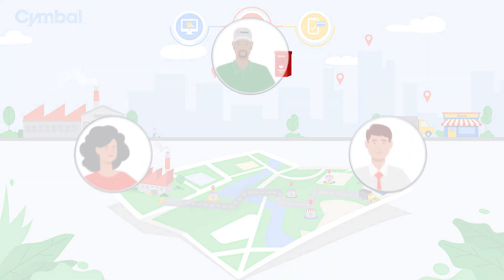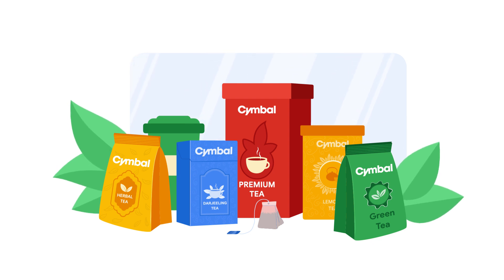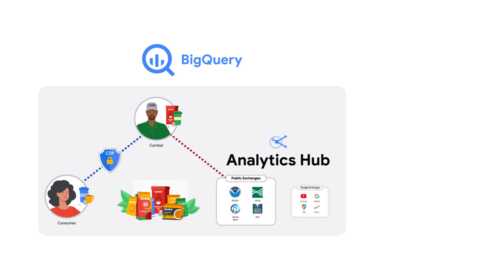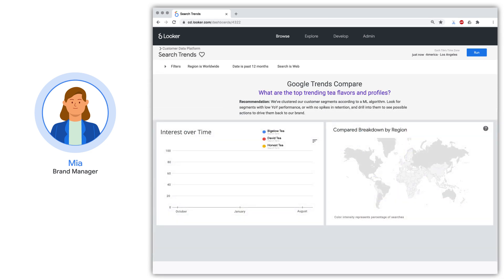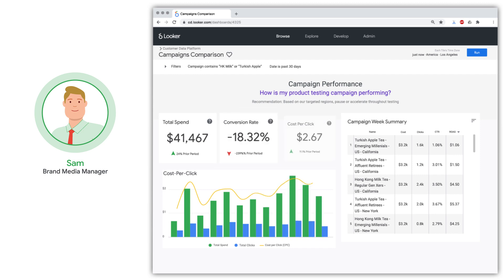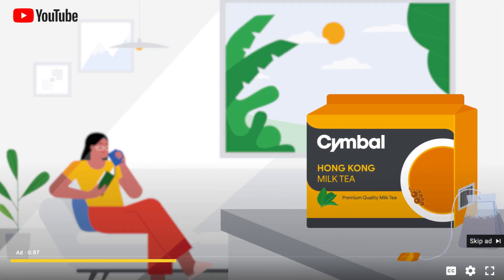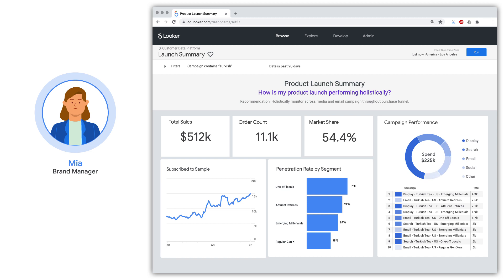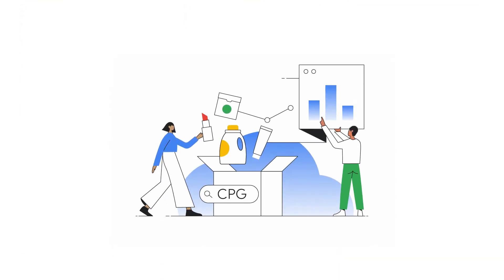Demo: Tasting consumer success with a Customer Data Platform (CDP) built on Google Cloud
Find out how you can drive a refreshing new approach to consumer centricity

Be ready for the privacy-centric future of consumer engagement with a Customer Data Platform (CDP) built on Google Cloud. Watch this demo to see how Cymbal - our fictional large CPG focused on the food & beverage industry - supercharges their consumer first party data with a CDP built on Google Cloud. Catch all the action with Mia, Sam and Chris - Cymbal’s brand, media and CRM managers as they work on launching a new range of teas!